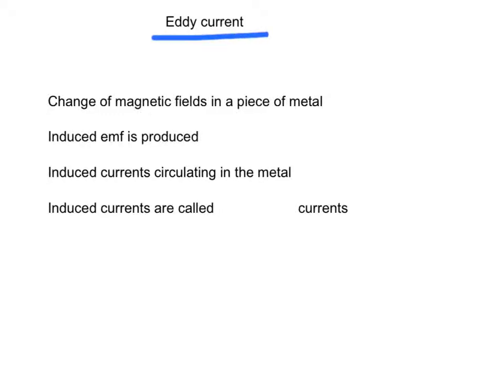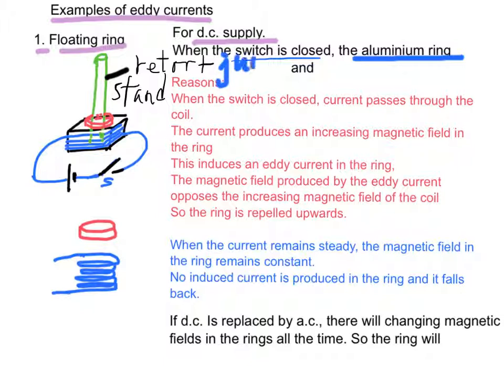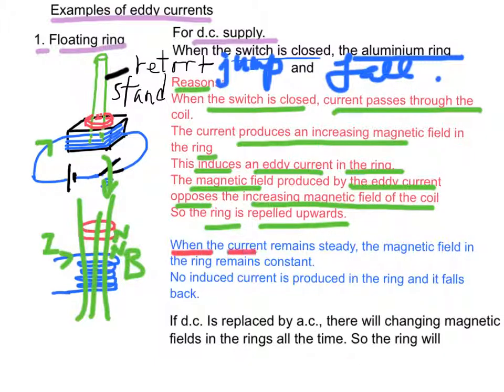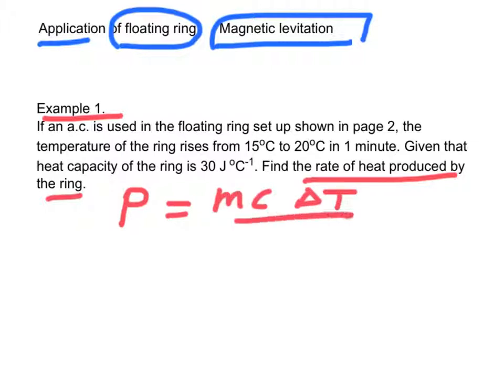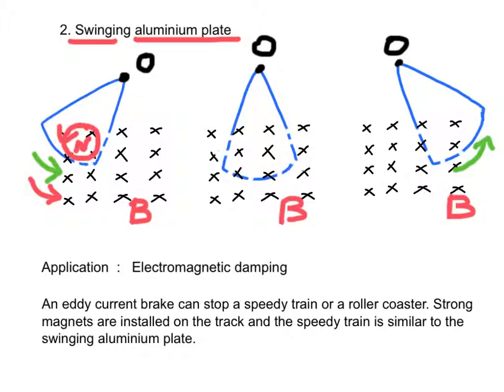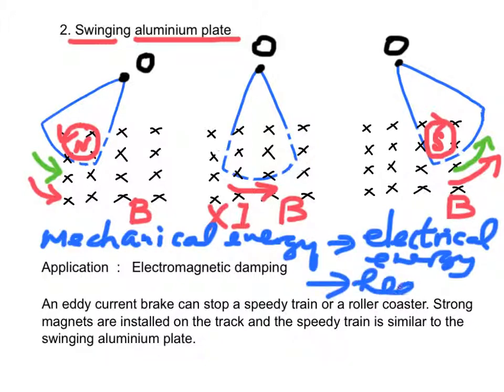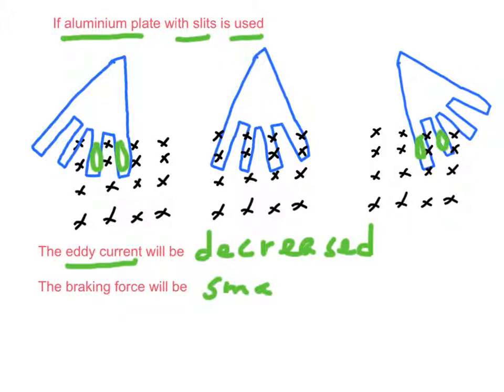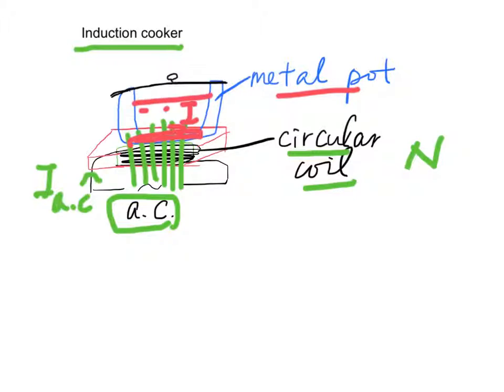Chapter 21. Electromagnetic Induction (Part 2)